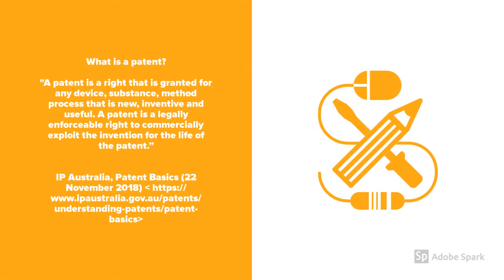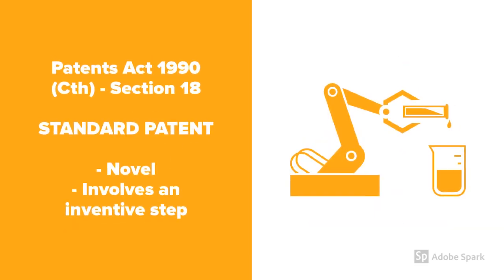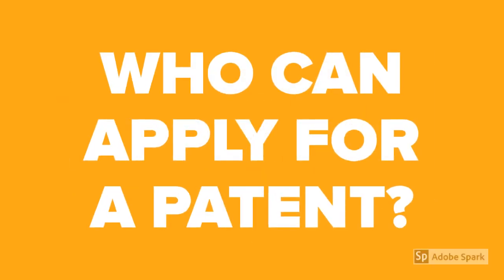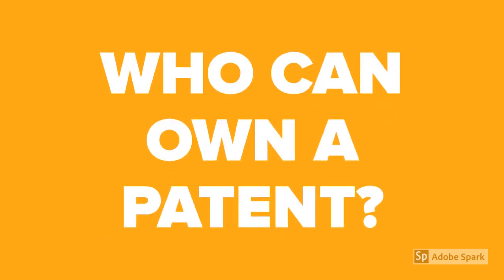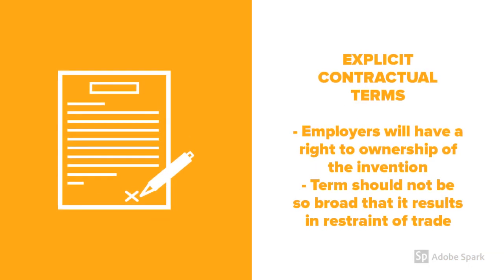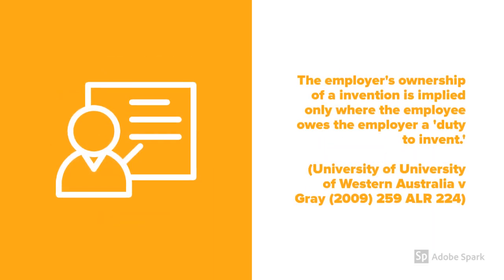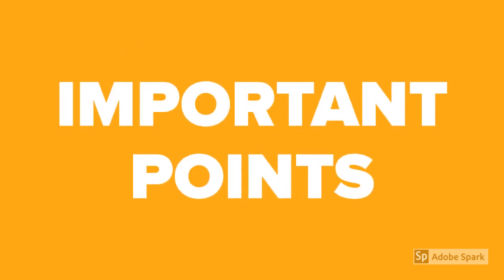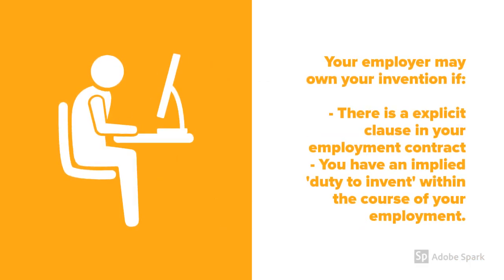LLB344 Teach the Class - Who can apply for a patent, and who can own a patent?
By Hannah Burstow (n9722181)
LLB344: Intellectual Property Law at Queensland University of Technology
Teach the Class Video Assessment - Who can apply for a patent, and who can own a patent?
Submission 1